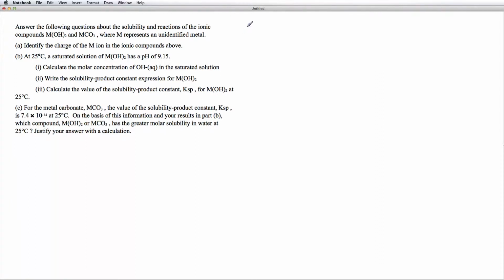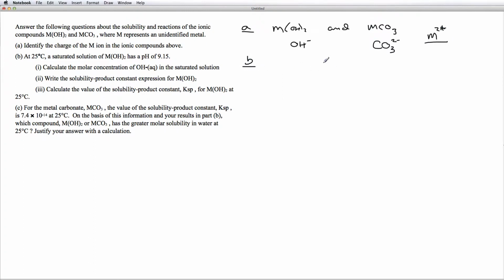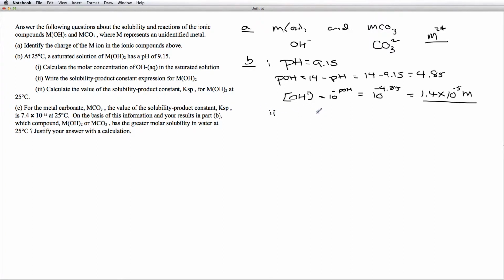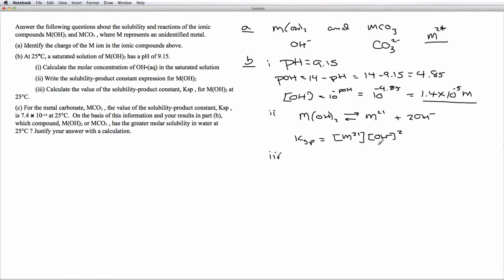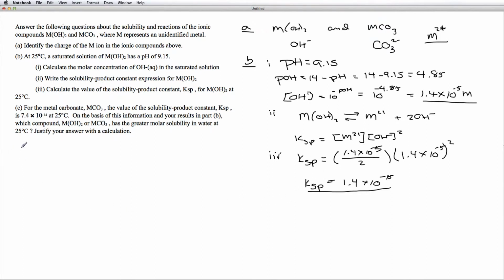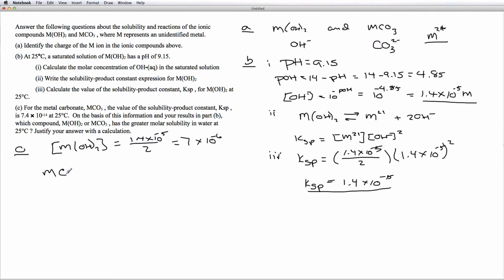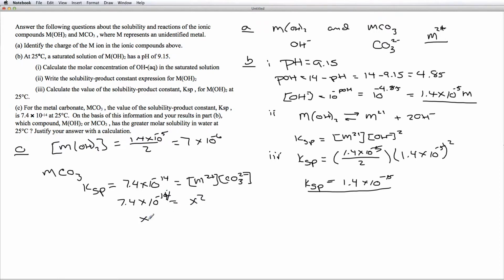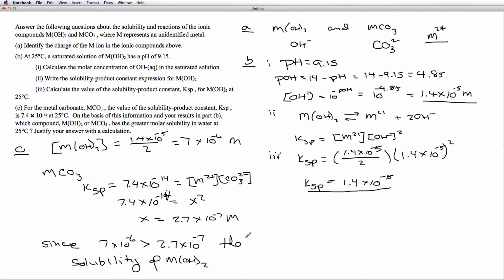Moh2 Ksp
Chemistry Review Ksp problem